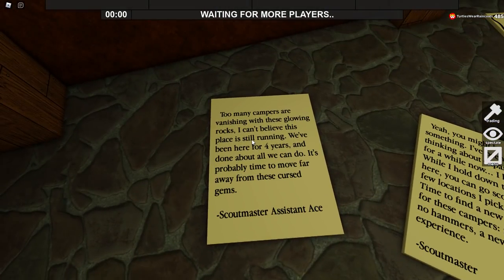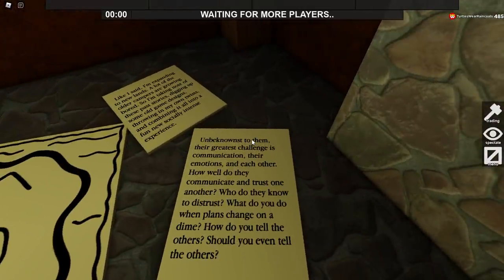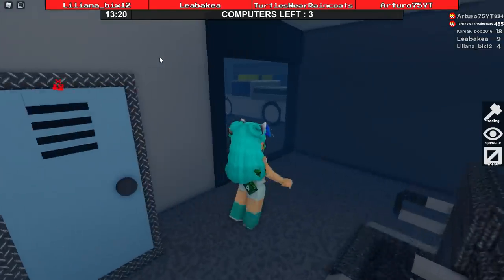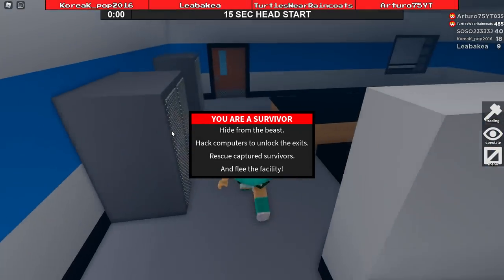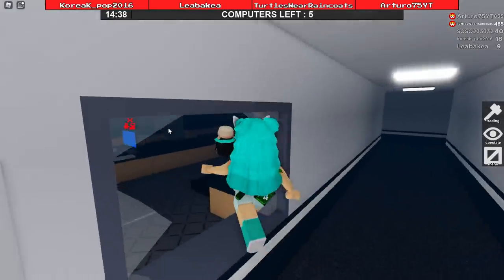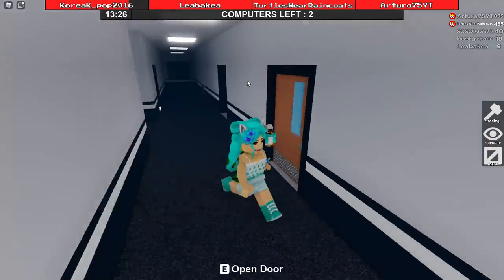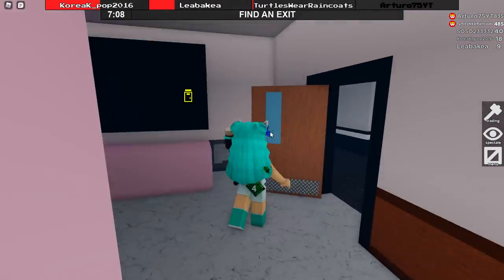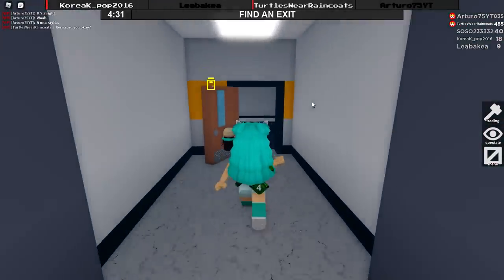FLEE THE FACILITY 4th ANNIVERSARY UPDATE!!!